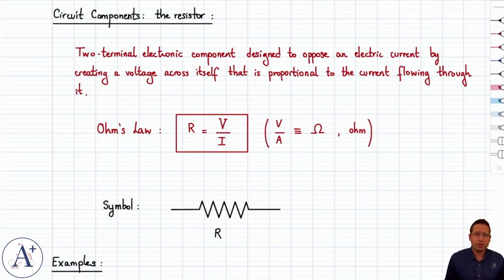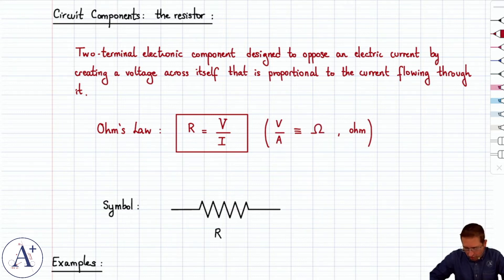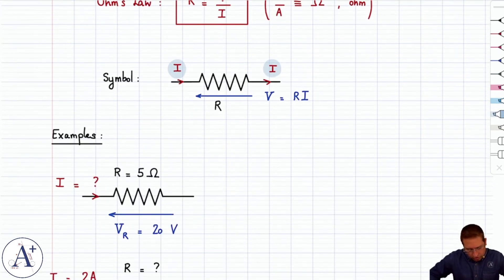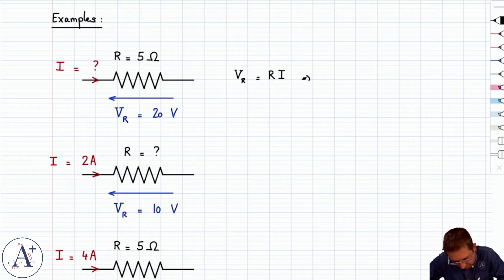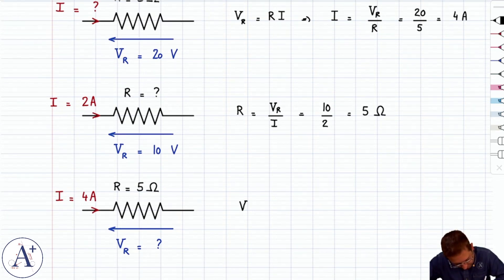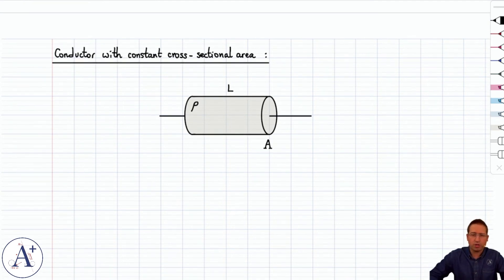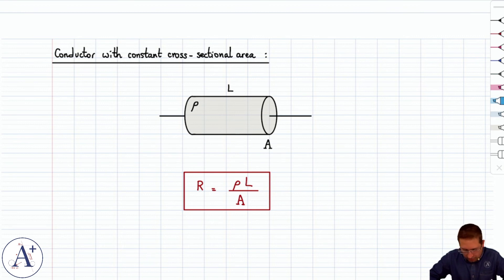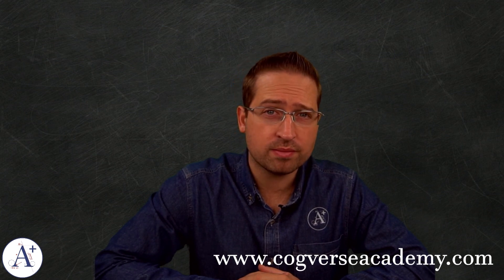23 - Circuit Components - The Resistor (NC)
Definition of the resistor as a circuit component and introduction of a formula allowing to compute the resistance of a piece of conductor.

TIMESTAMPS:
00:02 The resistor and Ohm's Law
01:23 Simple examples of application of Ohm's Law
02:54 Resistance of a resistor with constant cross-sectional area
04:06 Outro